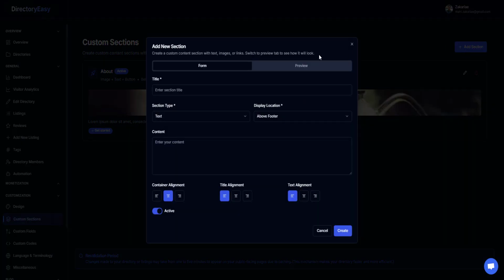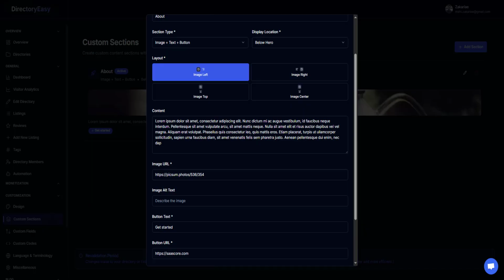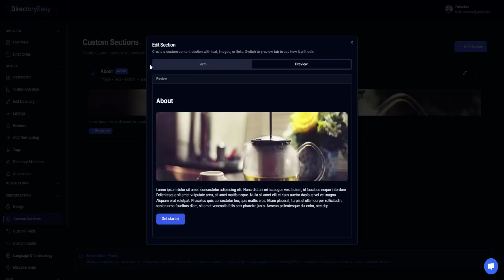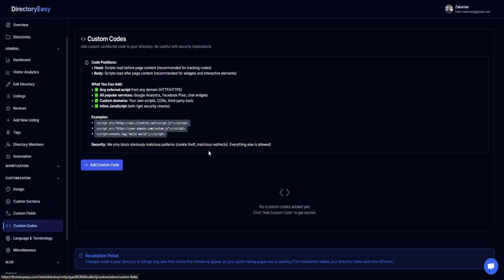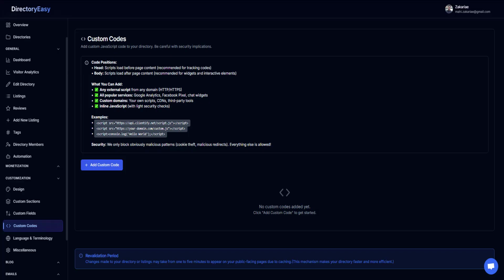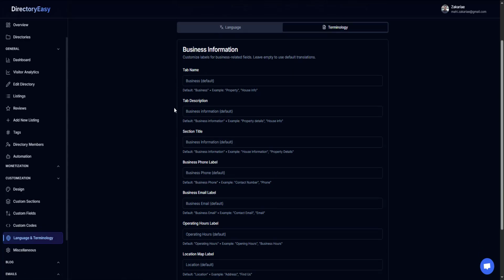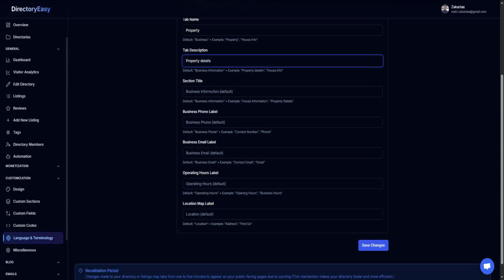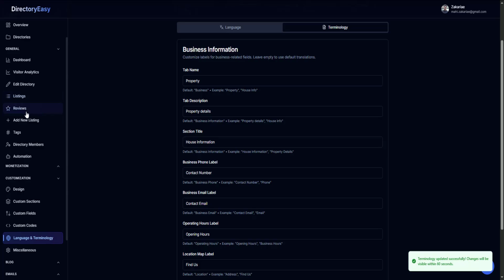DirectoryEasy Tutorial 9: Custom Sections, Codes & Language Settings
In this video, I'll walk you through three powerful customization features in DirectoryEasy: Custom Sections, Custom Codes, and Language & Terminology settings—giving you complete control over your directory's content and functionality.

You'll learn how to use Custom Sections to add text, images, links, or call-to-action buttons exactly where you want them on your directory pages. I'll show you how to create a new section by choosing from different types (like Image plus Text plus Button), selecting the display location (above footer, below header, etc.), and picking your preferred layout (Image Left, Right, Top, or Center). You'll see how to add your content, configure image URLs with alt text, set up button text and links, and adjust alignment settings—all through an easy-to-use interface.

Next, we'll explore Custom Codes, where you can add JavaScript to your directory for extra functionality like analytics tracking, chat widgets, or custom tools. I'll explain the two script placement options: Head position for tracking codes like Google Analytics or Facebook Pixel that load before page content, and Body position for widgets and interactive features that load after content. You can add external or inline scripts from any domain, and the system only blocks clearly harmful code.

Finally, you'll discover the Language & Terminology feature, which lets you set your directory's language and customize field names to match your specific niche. This is especially useful when your directory isn't focused on businesses—like real estate or property listings. I'll demonstrate how to rename default terms (changing "Business Information" to "House Information" or "Listing" to "Property"), and update individual labels for tabs, descriptions, phone, email, operating hours, and location maps to perfectly fit your industry and audience.